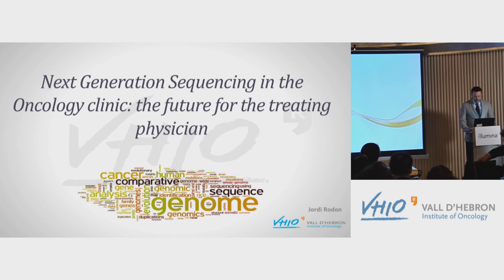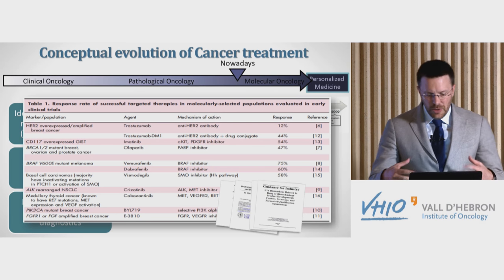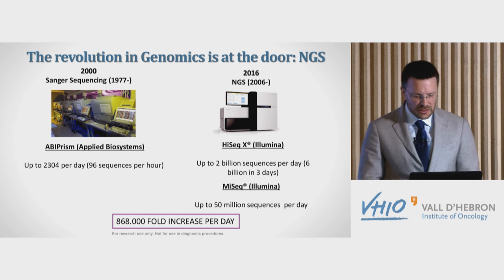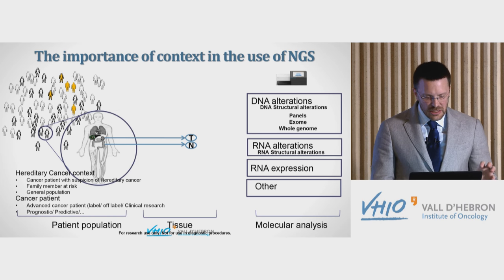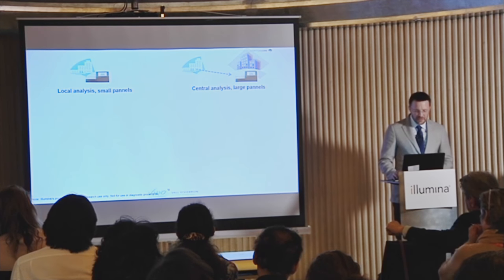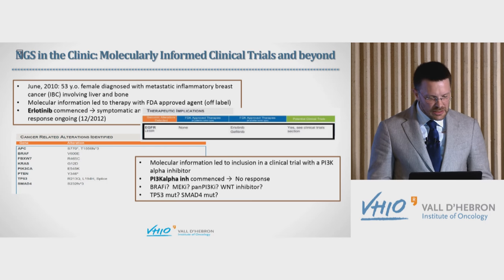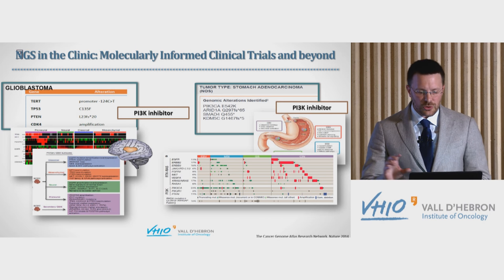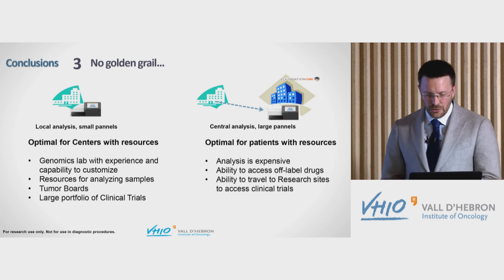Next generation sequencing in the oncology clinic: the future for the treating physician - J. Rodón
Genomics in Oncology lecture series invites Jordi Rodón, MD, PhD, Clinical Oncologist and Director of the Research Unit for Molecular Therapy of Cancer at Vall d´Hebron in Barcelona.  Dr. Rodón discusses the use of next-generation sequencing to empower the future of precision medicine in oncology drug development.